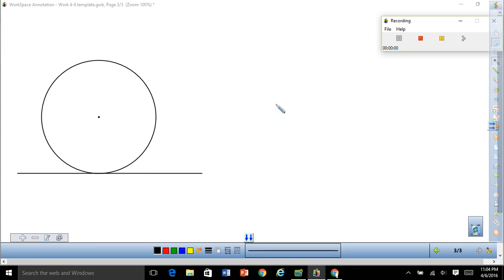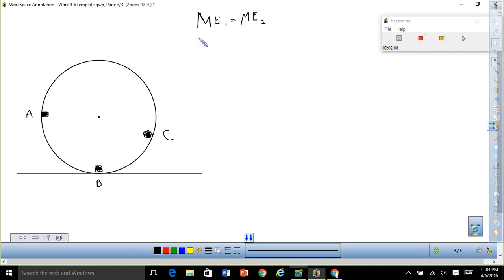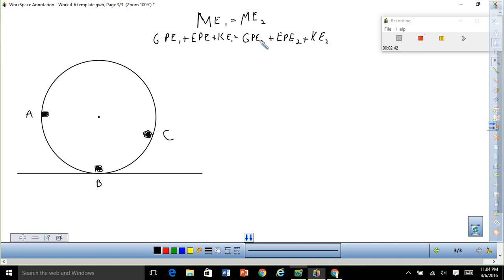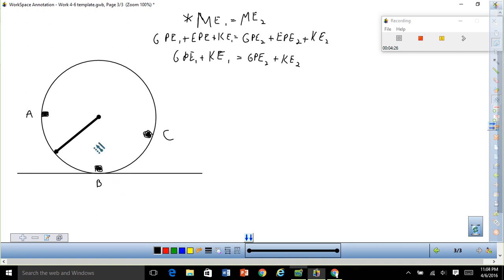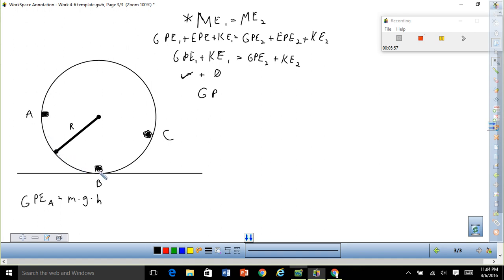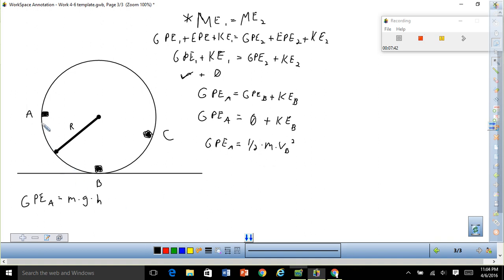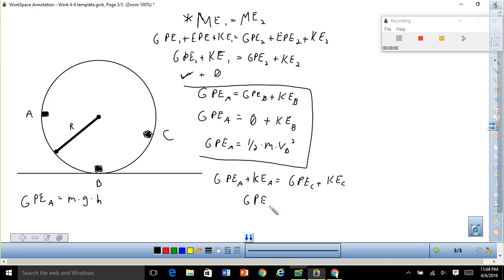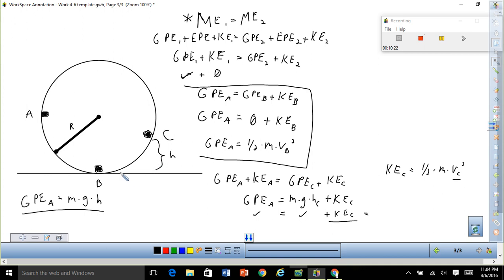2 Conservation of ME overview